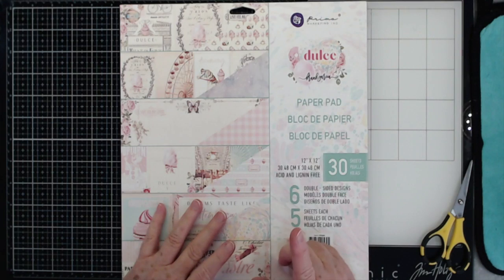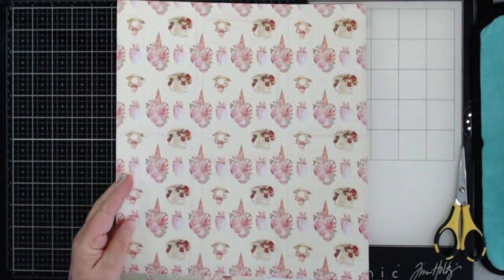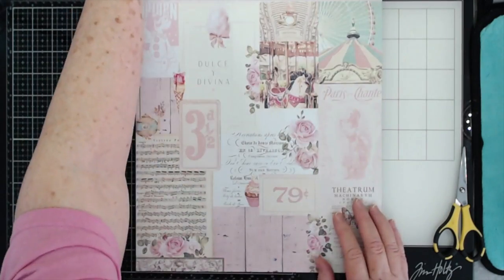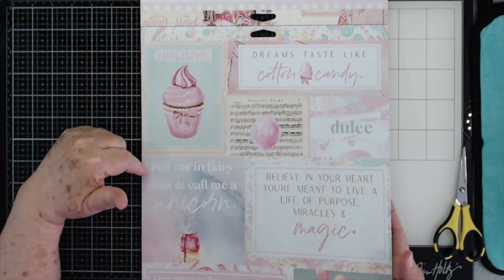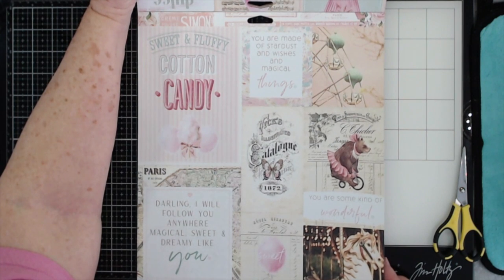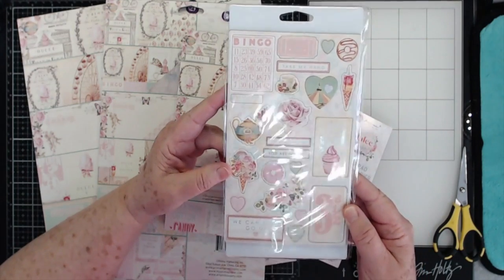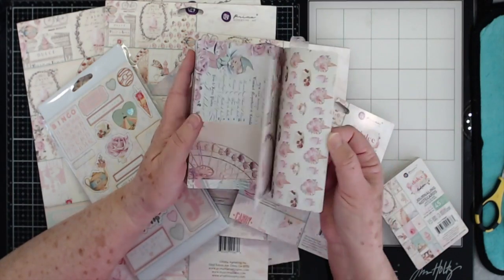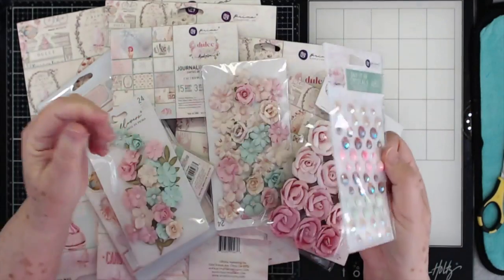Just In Prima Dulce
New collection from Prima just in Dulce.  Make sure to click "Show More" button so you can see all the links.

**Products I Use in this project**

    My link helps me and her out**

Purple tape

Big Shot

Tim Holtz Heat tool

Swingline Trimmer

     ***code: EDITHWRAY7